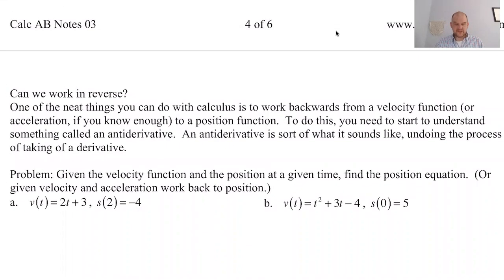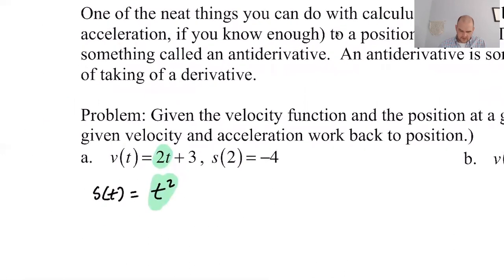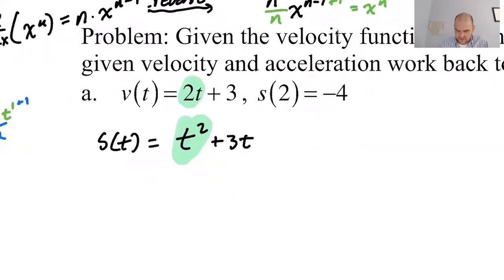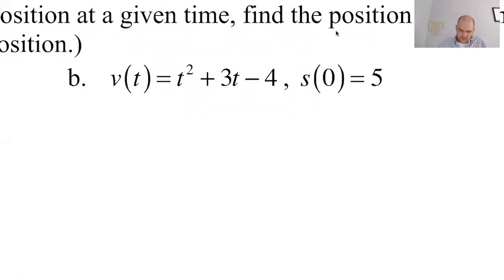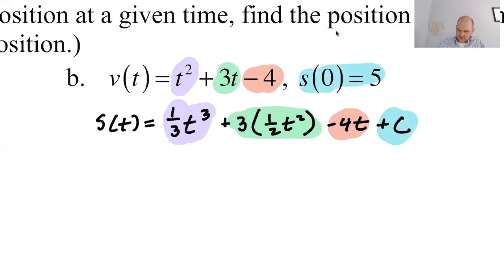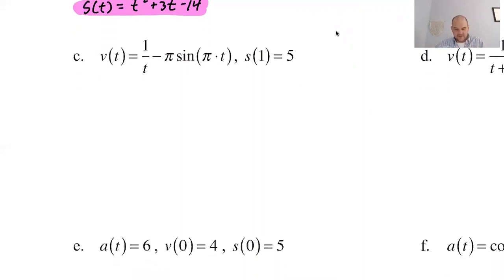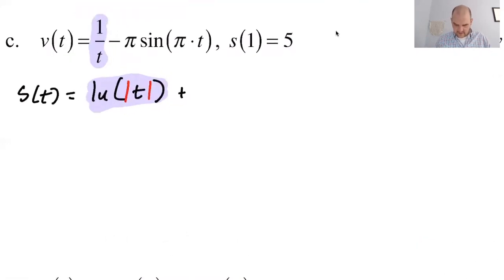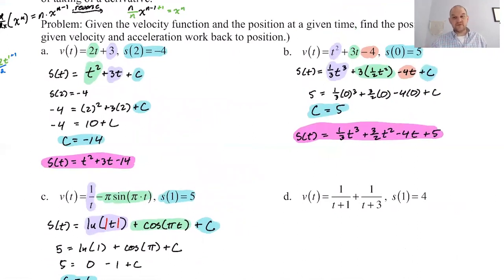Motion and Derivatives pg 5, pt 1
Highly recommend you take a look at the videos for Math Analysis Notes 22 before working on these notes!  Here's the link:

Topics: working backwards from velocity to position; working from acceleration to velocity to position; solving for C, constant of integration; initial conditions; reversing the power rule; thinking about where derivatives came from